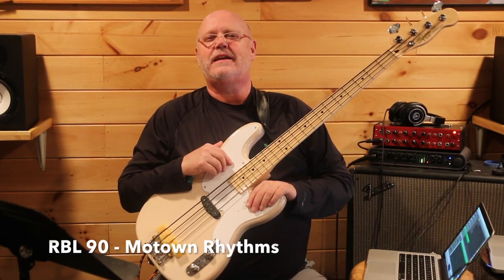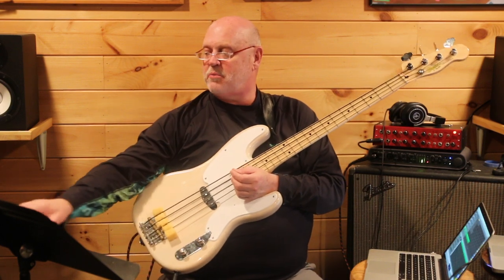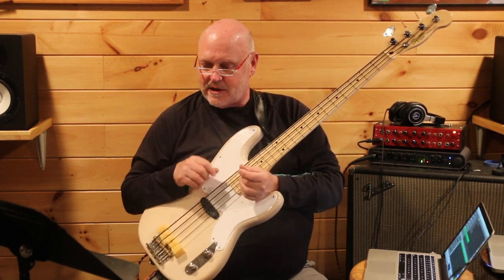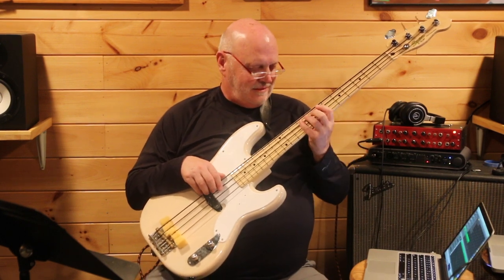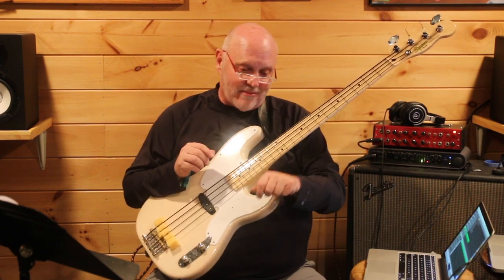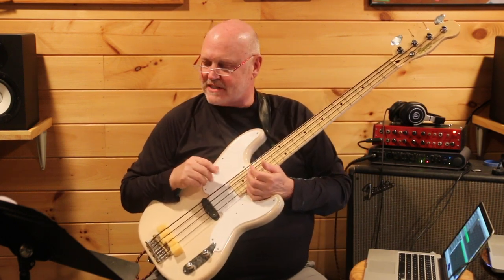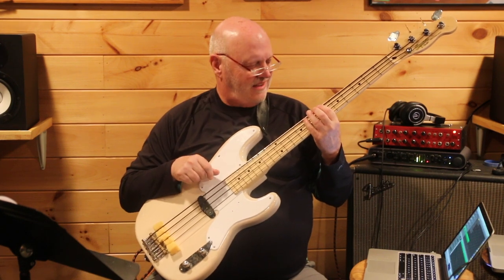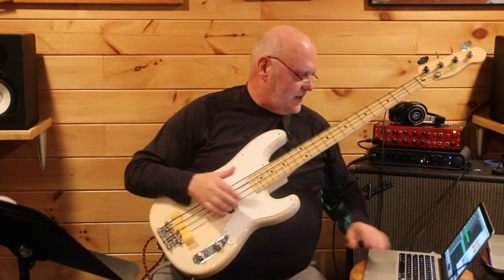Real Bass Lessons 90 - Motown Rhythms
Practice this simple stuff until you can't stop DANCIN!  "get up off yo thing... "